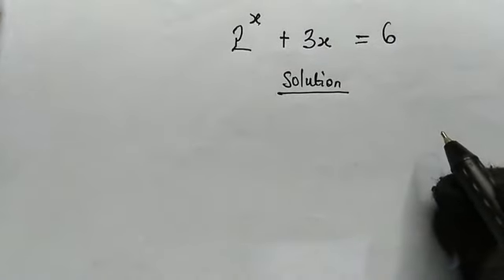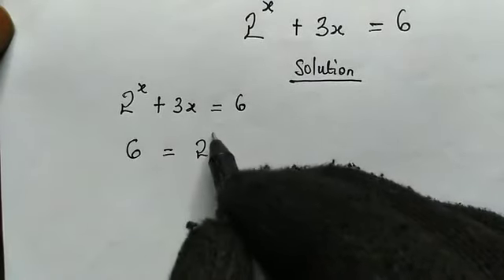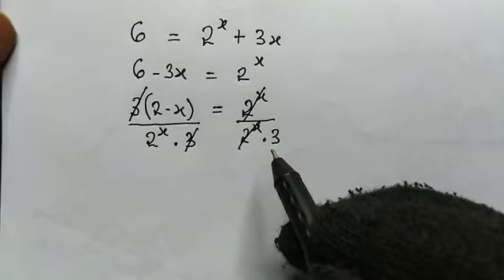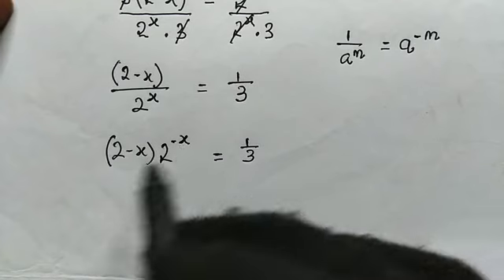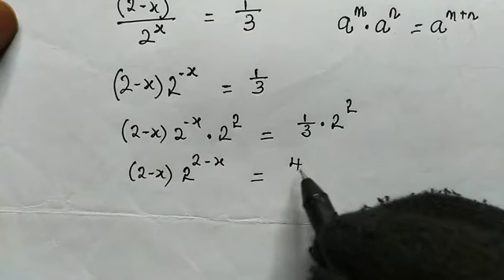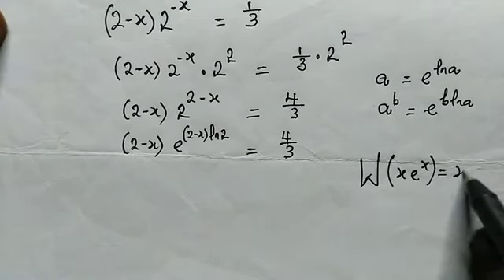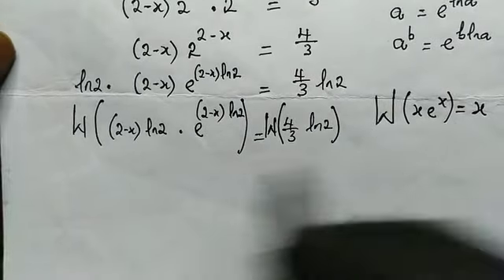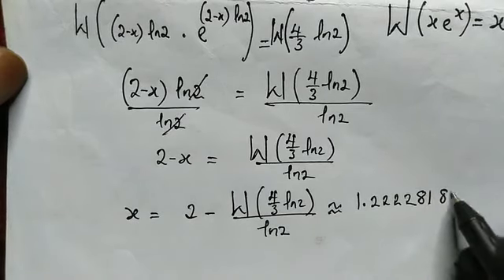Interesting transcendental equation | Can you solve the Harvard University 🎓 Entrance Exam?